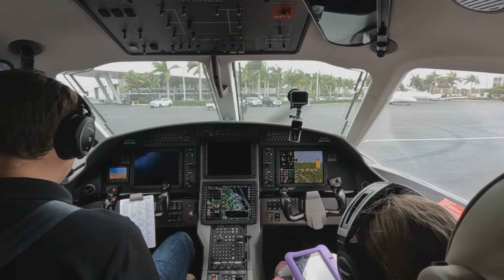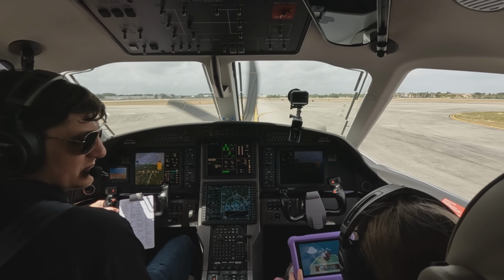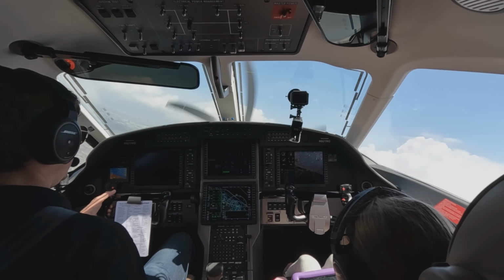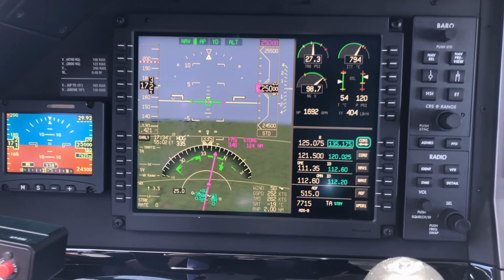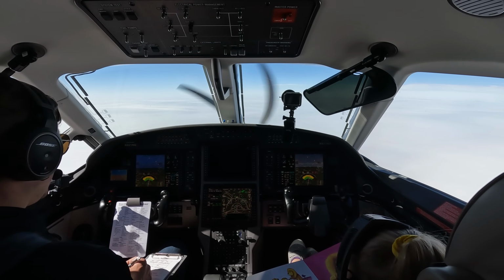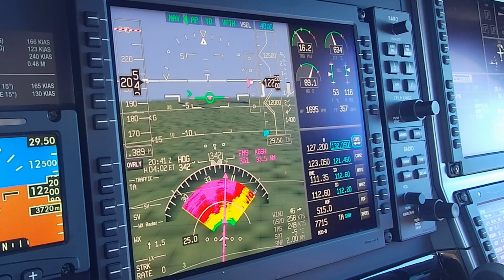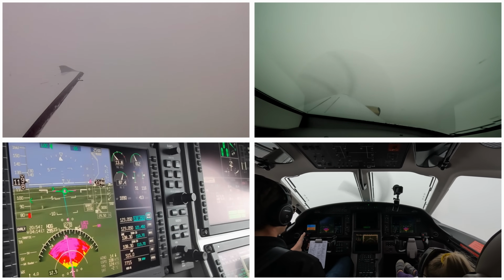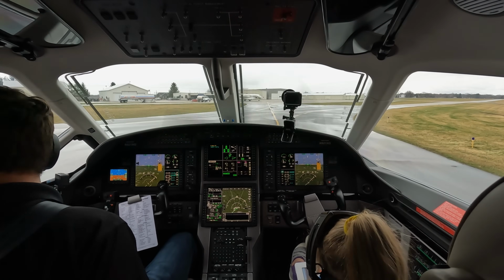Super Busy Departure And An Icy Approach! | Pilatus PC-12NG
South Florida was super busy for our departure back to the cold north. We had weather to deal with enroute, and some ice on the ILS back into Goshen. Hope you enjoy the flight!